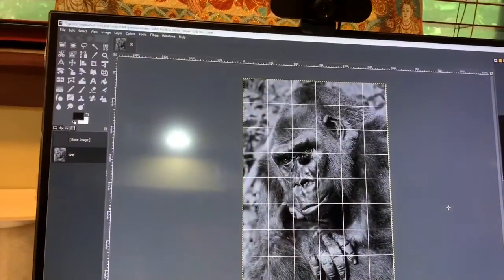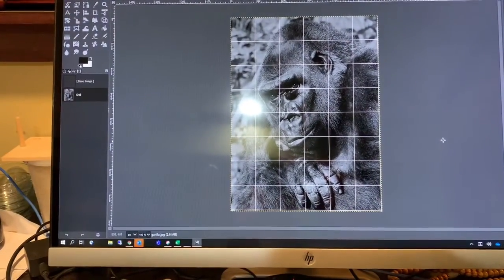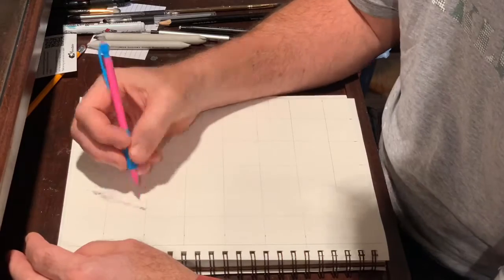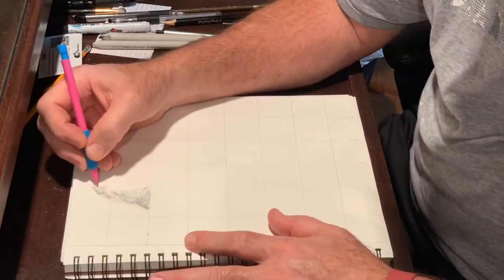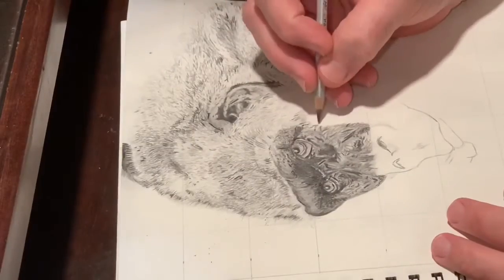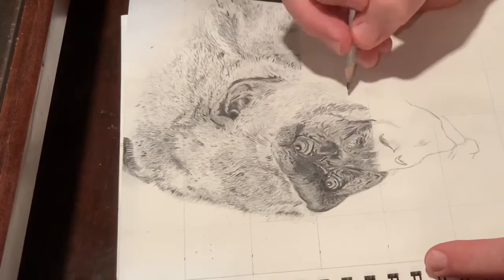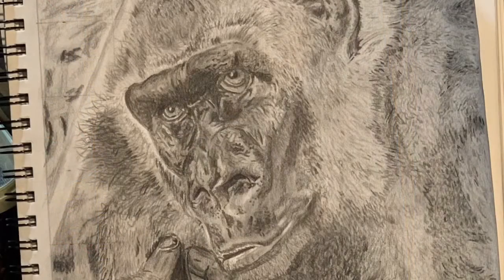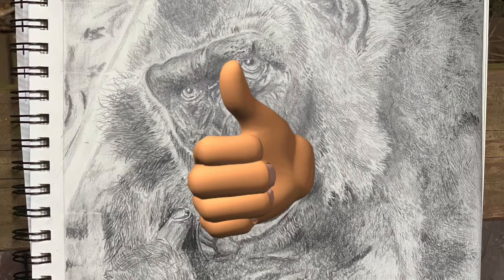Pencil Sketch - Gorilla Deep in Thought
Pencil sketch on 9x12 sketch pad. I am practicing my technique of drawing hair and/or fur. Really enjoyed this one and hope you do too. Please comment or ask any questions you might have.

Sketch Pencil Set

Sketch Pad

Blending Stump Set

Mono Zero Eraser